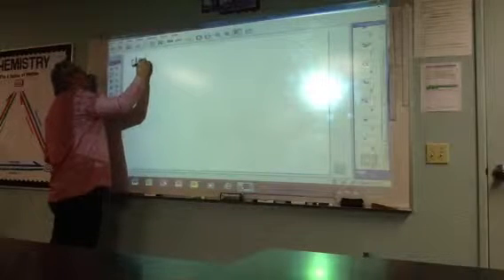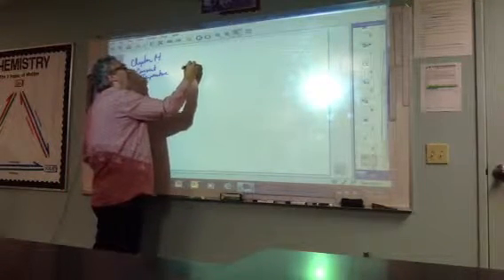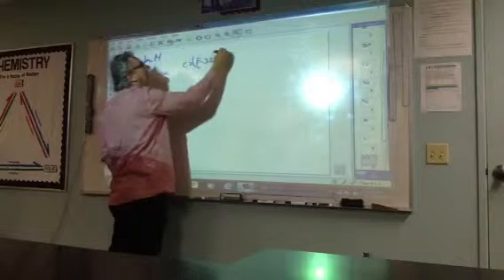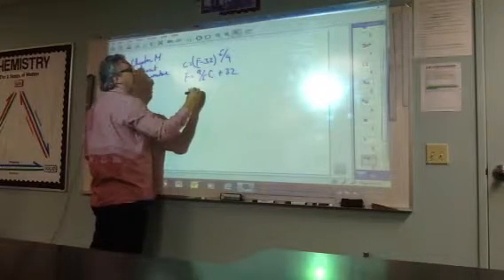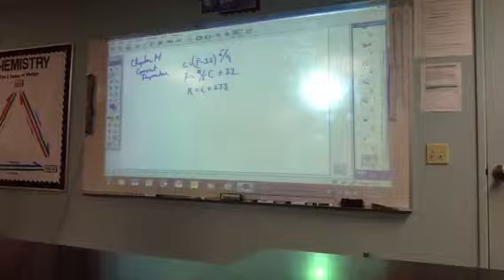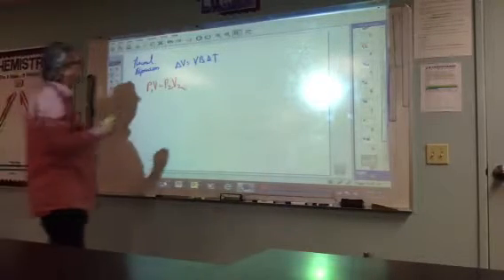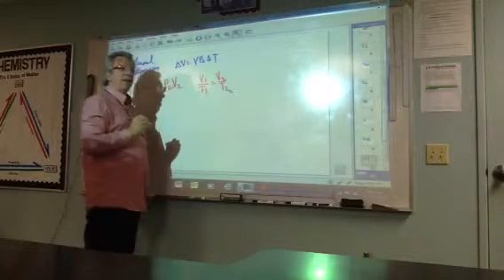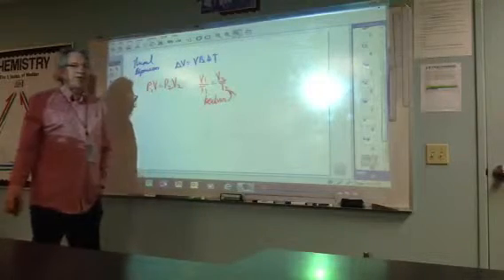O MER GURD PHYSICS!!!! 14